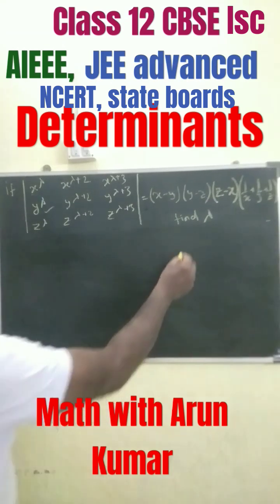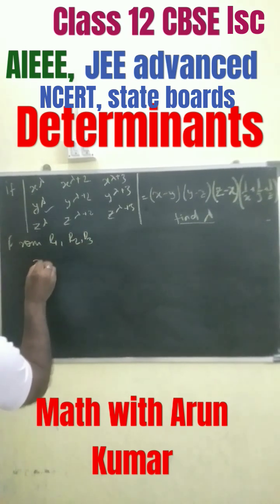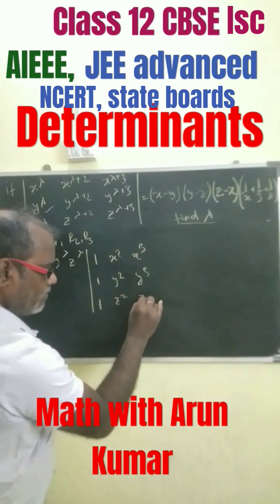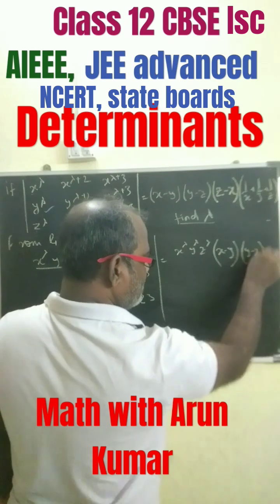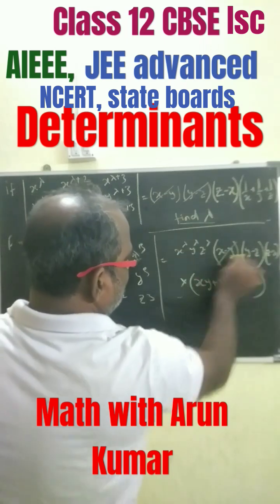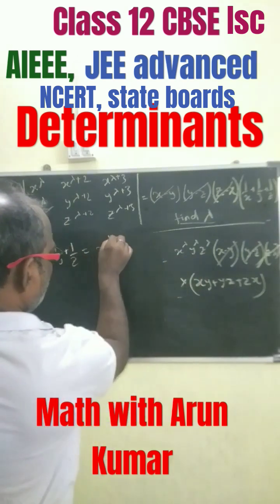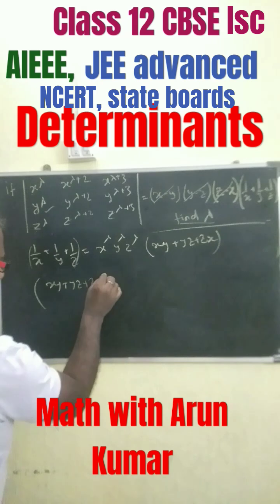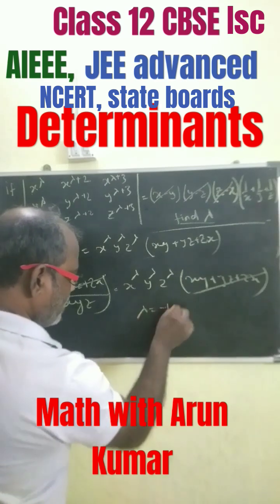determinants for Class 12 CBSE ISC state boards, JEE main IAT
CBSE ISC state boards class 12 determinants, mathematics,,